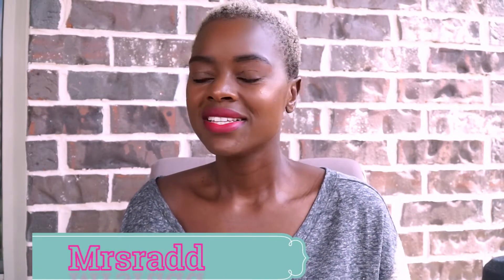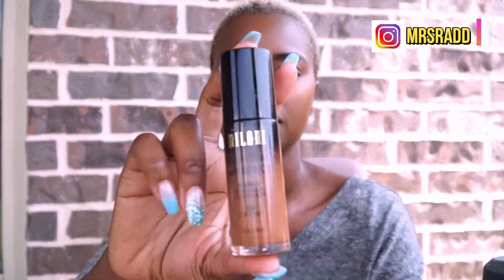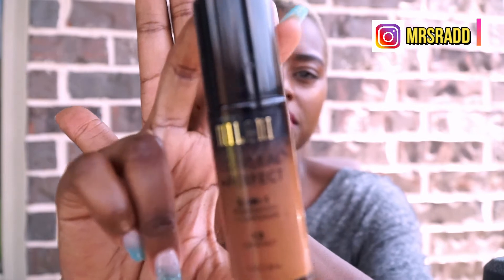My current faves|Beauty products| skincare|makeup|September 2019| zimbabweanyoutuber